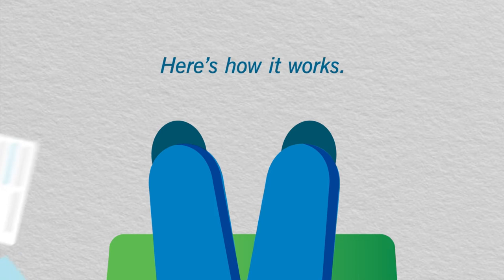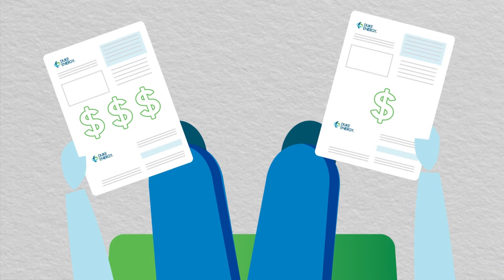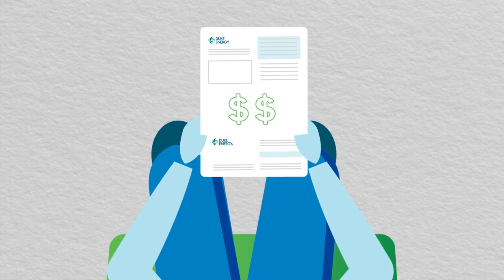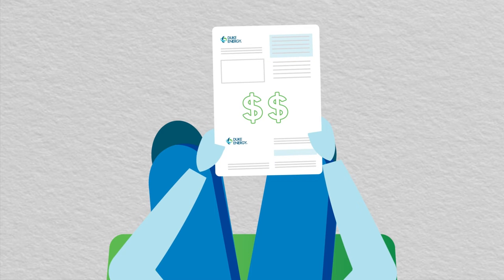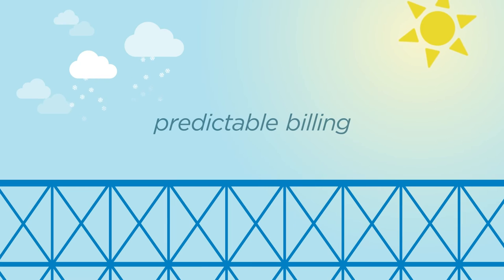Duke Energy Budget Billing